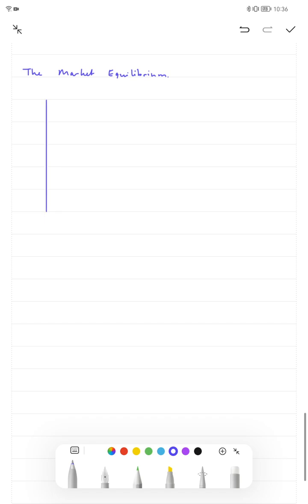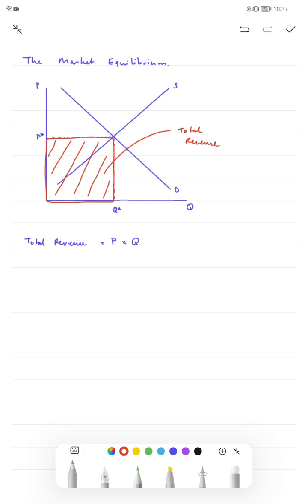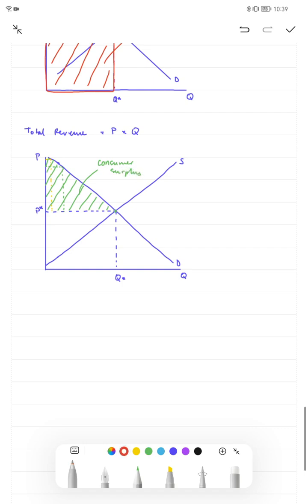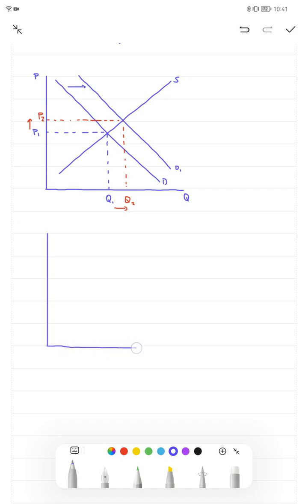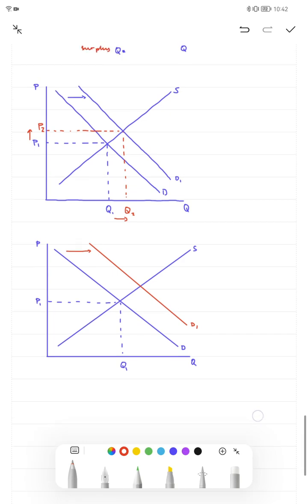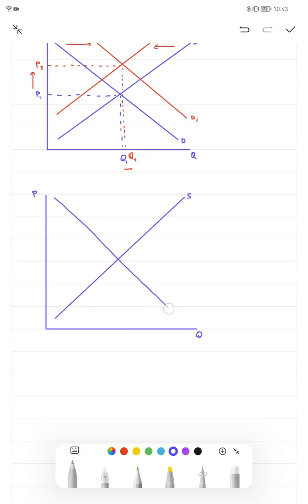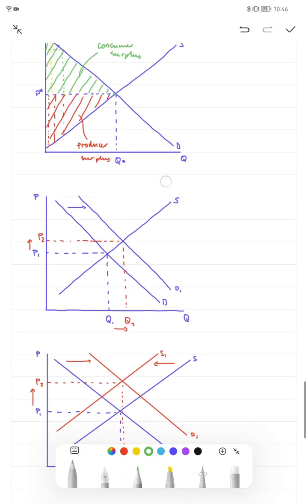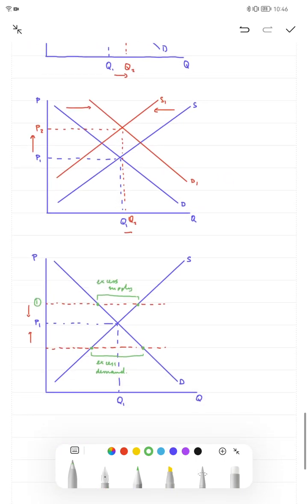The Market Equilibrium EXPLAINED - iGCSE, A level and IB Economics!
📈 Discover the Balance: Demystifying Market Equilibrium for iGCSE, A Level, and IB Economics! 🌐

Ready to unravel the intricate dance of supply and demand? Join us in this comprehensive exploration of market equilibrium, tailor-made for iGCSE, A Level, and IB Economics students!

🔍 Key Concepts Explored:

Defining Market Equilibrium: Understand the delicate balance where quantity demanded equals quantity supplied, creating stability in the market.
Forces of Supply and Demand: Dive into the factors influencing both supply and demand, and how they converge to establish equilibrium prices and quantities.
Shifts and Adjustments: Explore the impact of changes in market conditions on the equilibrium point, from shifts in consumer preferences to alterations in production costs.
Real-world Applications: Connect theoretical knowledge to practical scenarios, bringing market equilibrium to life with tangible examples.

iGCSE, A Level, and IB Economics Students
Those Seeking a Deeper Understanding of Market Dynamics
Enthusiasts Eager to Navigate Economic Principles
💡 Why Watch?
This video goes beyond the basics, offering clear explanations and real-world insights to demystify market equilibrium. Whether you're preparing for exams or simply intrigued by economic concepts, this is your go-to resource.

Equip yourself with the knowledge to navigate the complexities of market equilibrium confidently.